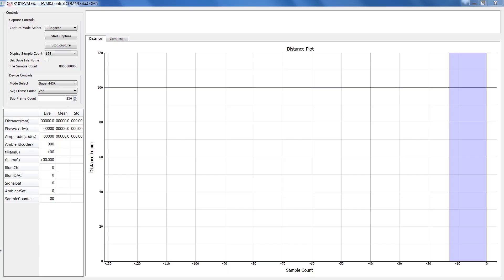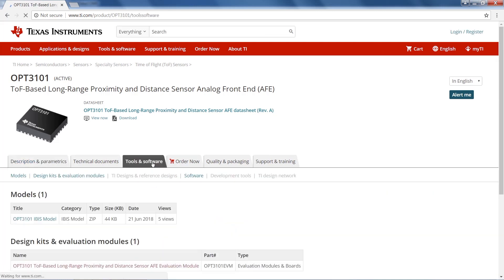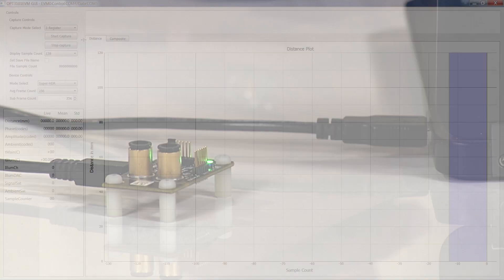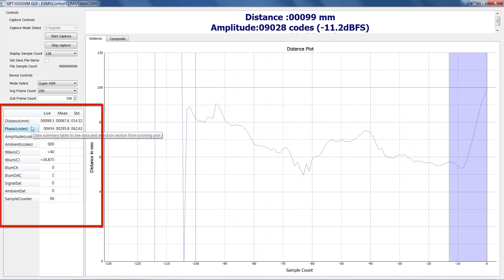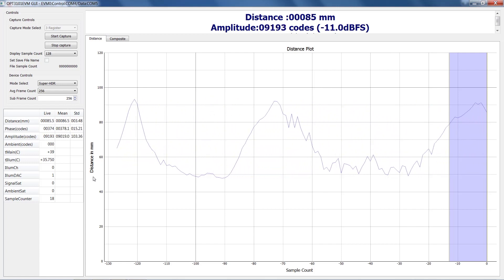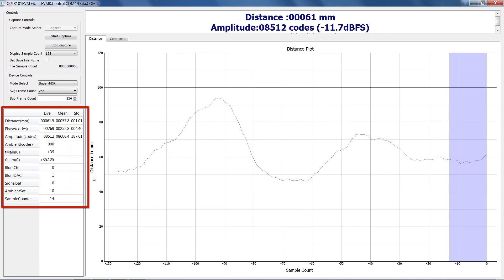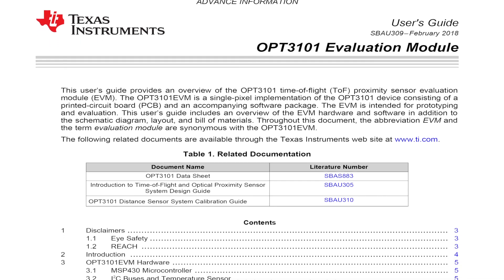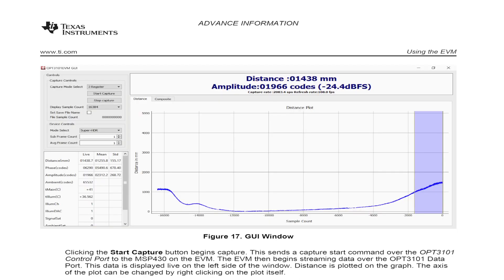How to Use the OPT3101 Evaluation Module (OPT3101EVM)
Learn more about OPT3101EVM

This video explains how to use the evaluation module and GUI software for the
OPT3101, a high-speed, high-resolution analog-front-end for Time-of-Flight
based proximity sensing and range finding. The OPT3101 integrates the
complete signal-processing pipeline that includes the analog-to-digital
converter, timing sequencer, and digital processing engine to make a complete
Time-of-Flight based proximity sensing system.